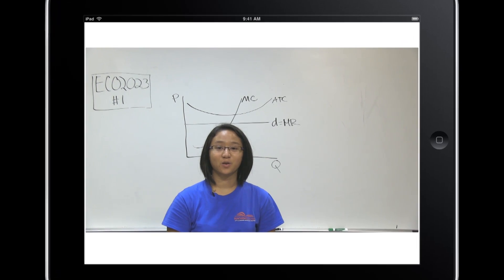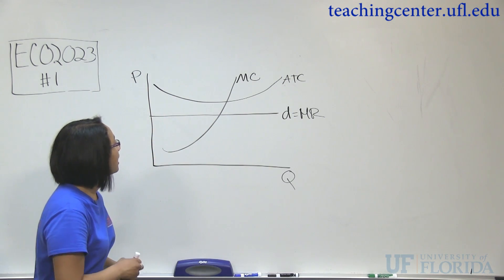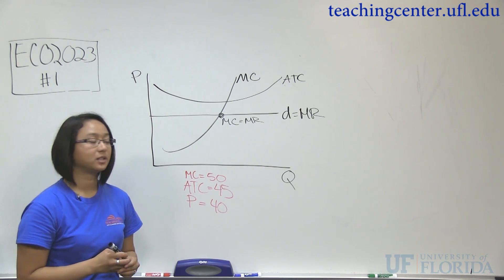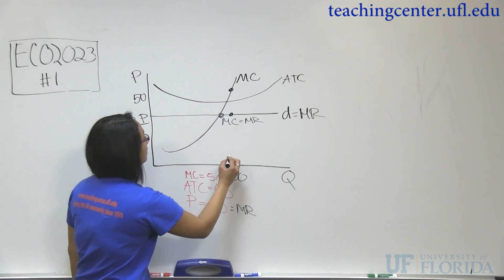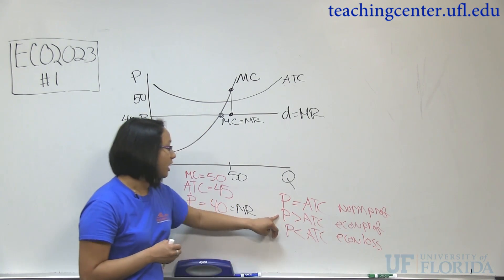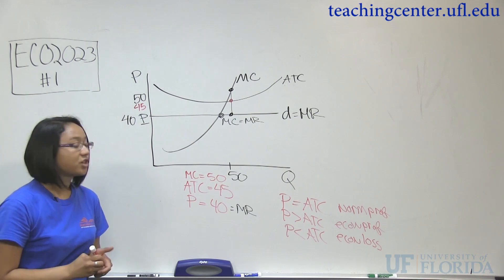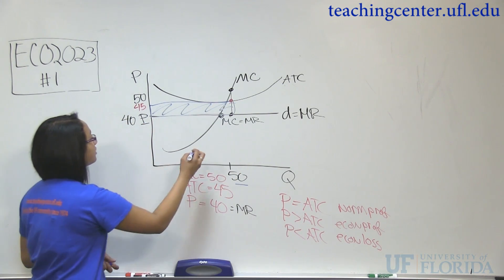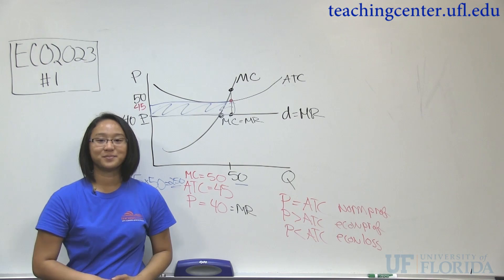1. Perfect Competition